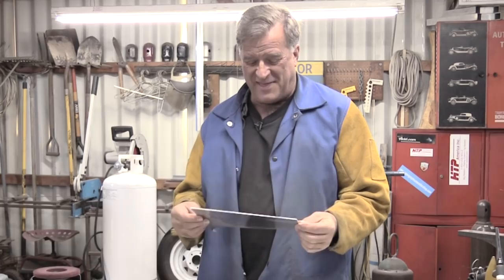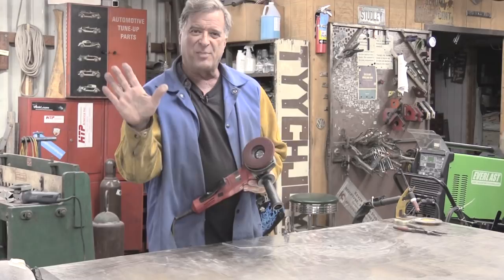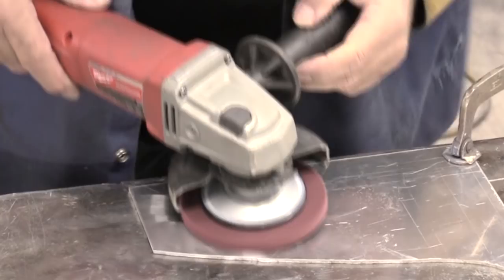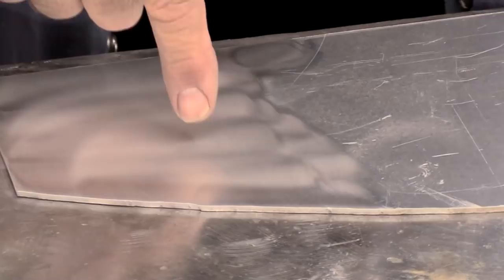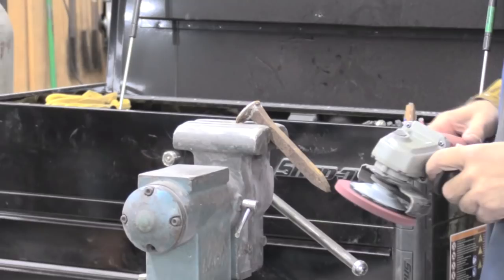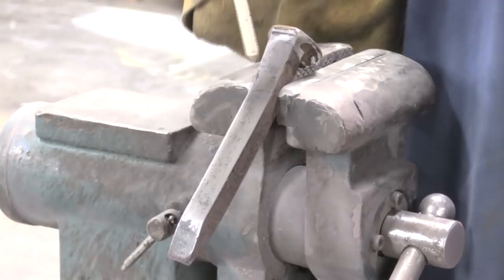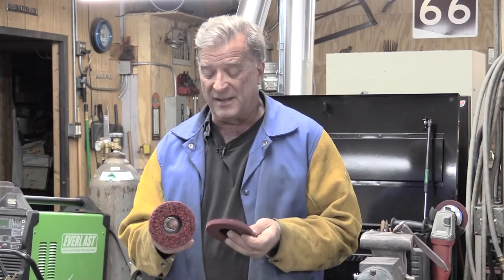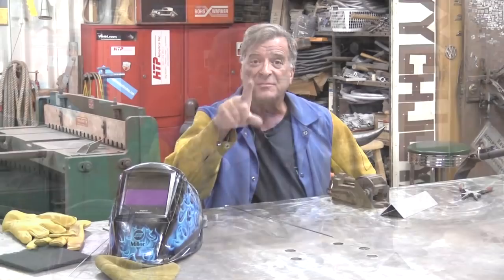How to Give a Metal Surface a Fine Finish - Kevin Caron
- Artist Kevin Caron shows how to use surface preparation disks to get a polished surface on metal .

Kevin Caron is holding a "nasty old" piece of 1/8" aluminum plate. He wants to show how you can get rid of scratches and grrr marks using a surface preparation disk.

Surface prep disks do a great job to take out little scratches and give your metal a polished finish. You can use them to give your entire piece to the finish you want, then do your welding. Then you can just come back and polish the areas affected by welding.

Kevin Caron puts on his safety equipment and fires up his 4-1/2" Milwaukee angle grinder to show what one of these prep disks can do.

He sweeps the surface preparation disk across half of the metal, then grinds parallel to that first pass. The grinding takes less than a minute. When he's done, the metal he's ground is shiny enough to see a reflection in it.

If you want your metal even shinier, you can take another pass or two or maybe get a slightly different grit or a different weight disk. The cool thing is that these surface preparation disks don't remove metal or leave grrr marks. You don't have to go back and fix more damage that you made.

Some viewers may be saying, "OK, Kevin, come on. That's a nice soft piece of aluminum. How about a rusty nasty old railroad spike?"

Kevin Caron spends a little more than 2-1/2" minutes grinding on a spike. When he's done, you can his pencil reflected in the metal. The prep disk had a little trouble getting down into the little pits in this spike, which is why he had to do a few passes in different directions, but boy, it got almost a mirror finish on a railroad spike!

Kevin Caron would love to be able to show you the name of the disk, but the mounting disk is hiding it. But he show that it almost looks like a really, really tight sponge that's a little bit soft and squishy.

He does warn viewers, though, that there is another disk that is red and looks somewhat similar. He shows the differences between the surface preparation disk and a stripper disk. The stripper disk is something entirely different. It will remove mill scale and paint, but it won't polish. That's the difference between these two red disks. You can get them both at your local welding supply and online.

He's ready to go back to work, so you have time to see more how to videos and his amazing sculpture.

Well, before you go, you might want to stick around for another moment to see Kevin Caron consider some other uses for the disks ... or maybe not .